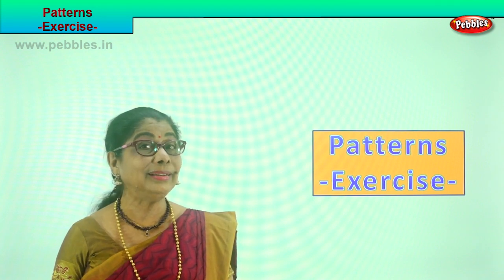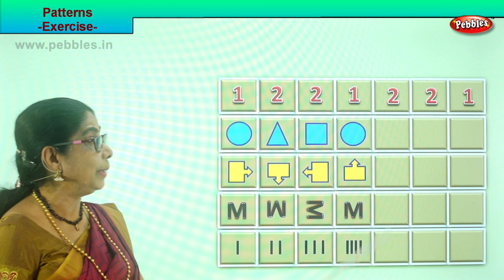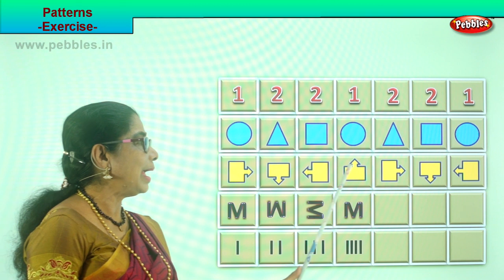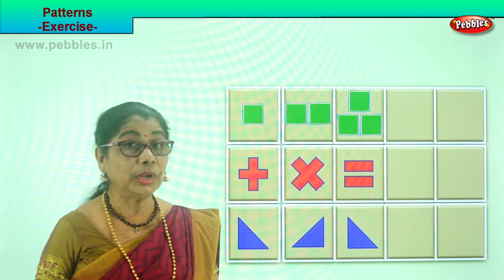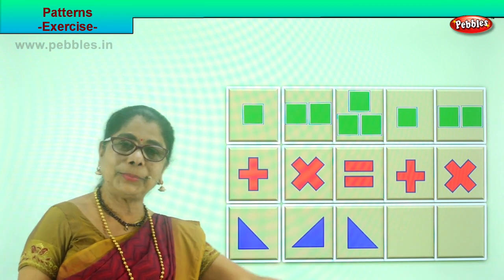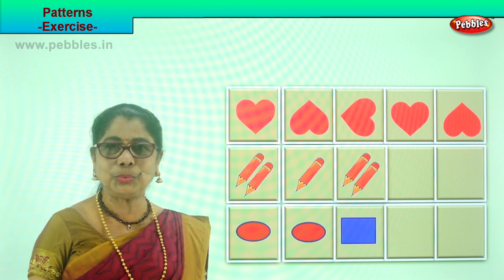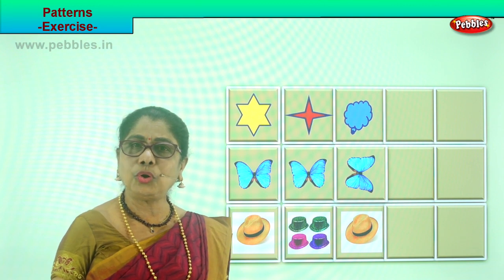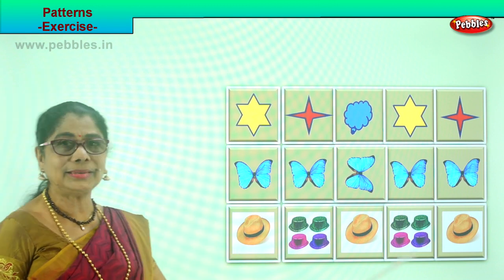2nd Std Maths | Patterns Exercise | Mathematics Class -2 | Maths Part-124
2nd Std Maths | Patterns Exercise |  Mathematics Class -2 | Maths Part-124